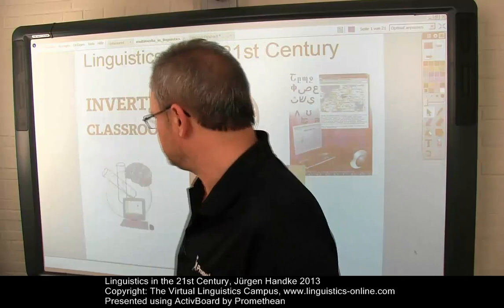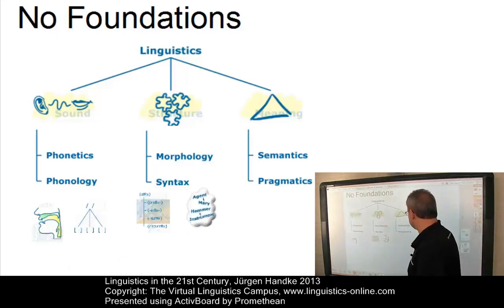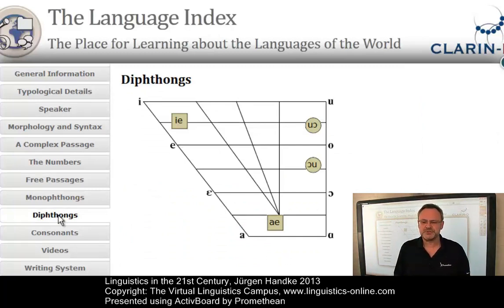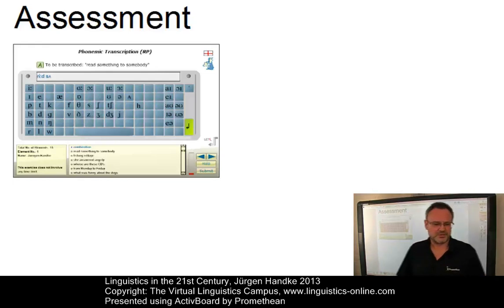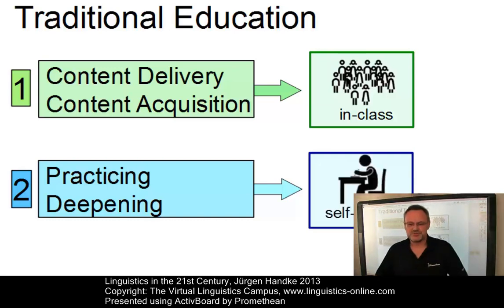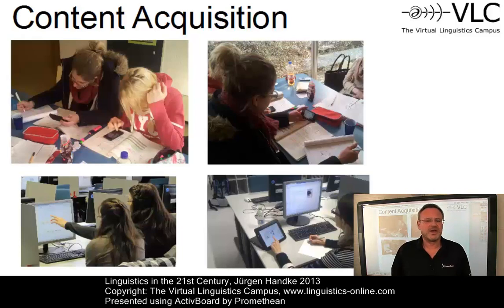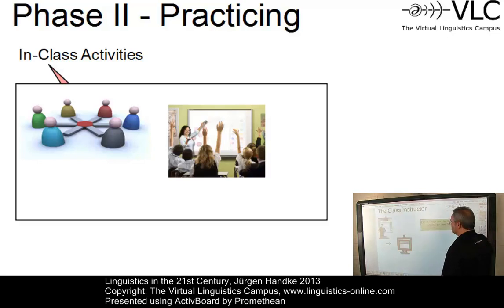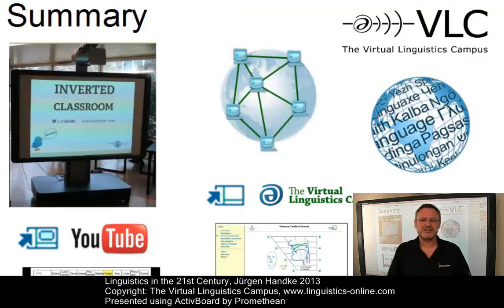Linguistics in the 21st Century - An E-Lecture in Honor of Prof. Dr. Gisa Rauh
This E-Lecture was developed to honor the supervisor of my "Habilitation" at the University of Wuppertal, Prof. Dr. Gisa Rauh, who retired in February 2013.
It shows how the digital revolution, in particular, the computer and the internet, have changed linguistics and discusses the options and chances for linguistic teaching, learning and assessment, as well as research in the 21st century.